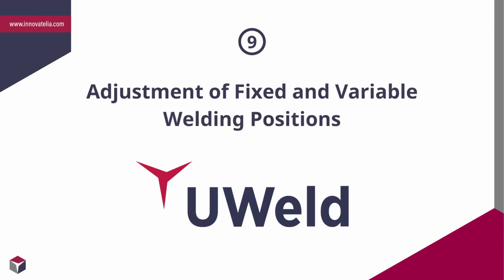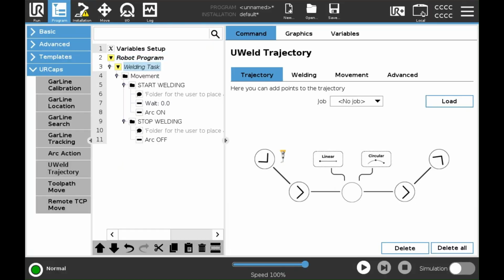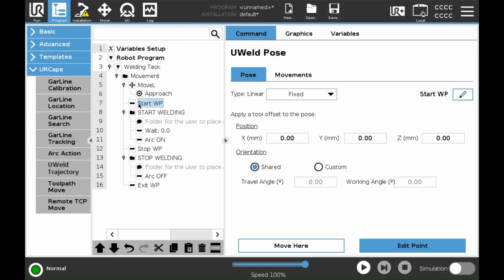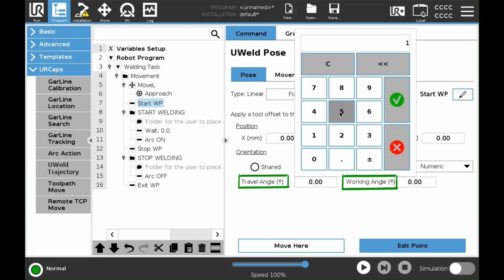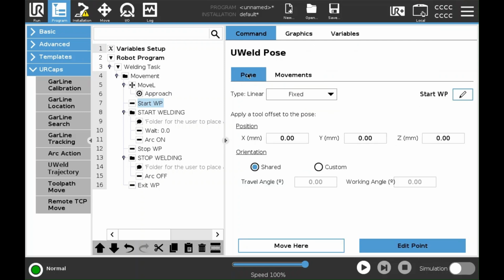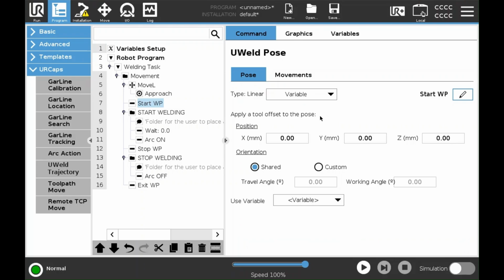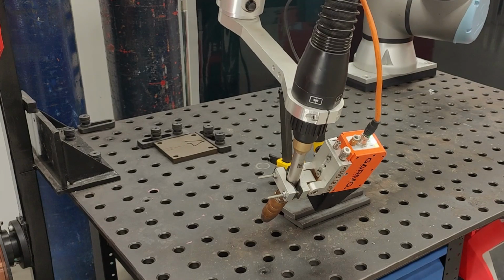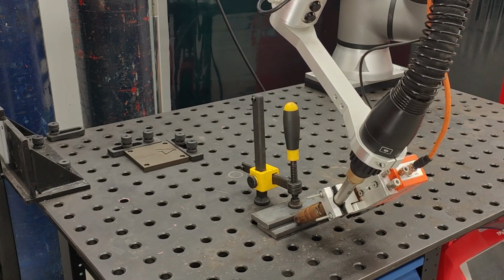9 Adjustment of Fixed and Variable welding positions UWeld (english)